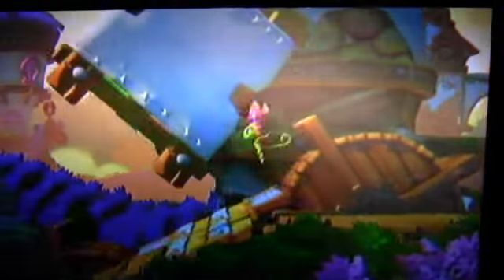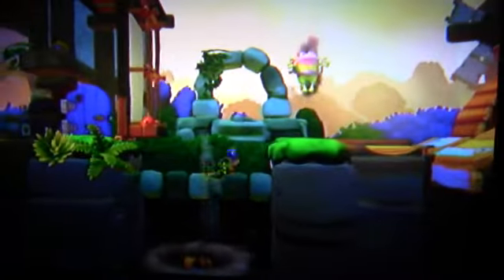Let's play Yooka-Laylee and the Impossible Lair (Blind) part 5 It's Windy Today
I love peaceful windy levels!!